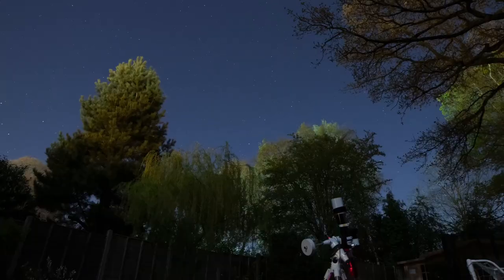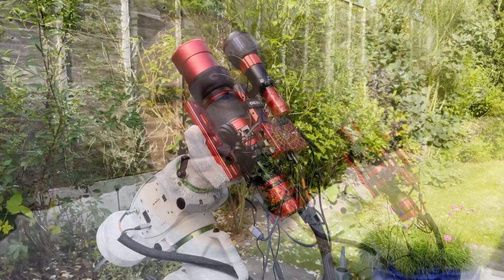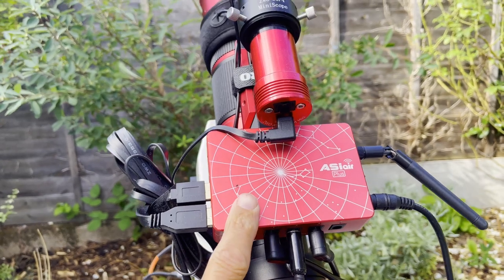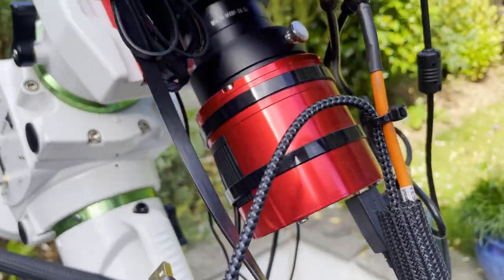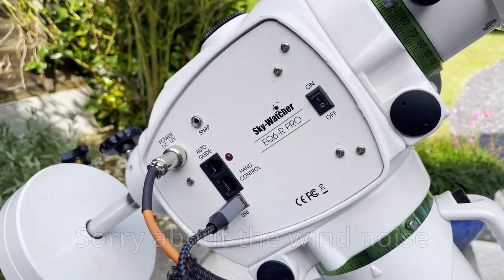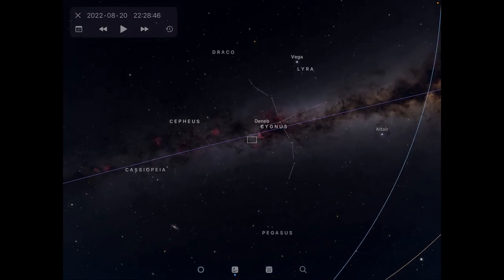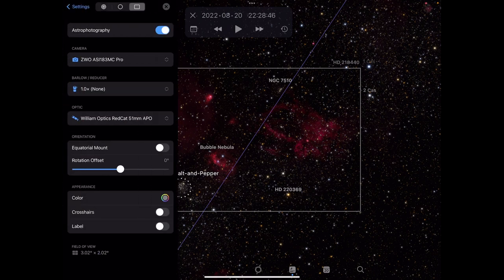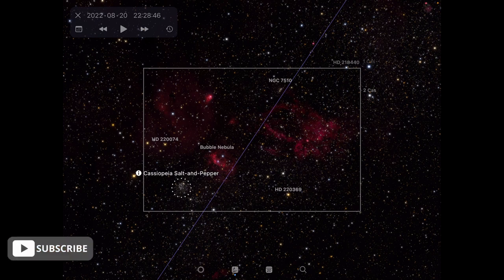Imaging the Bubble and Lobster Claw Nebula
After too long a gap in posting videos and doing any astrophotography I'm finally back into it. Some clear skies this week gave me the opportunity to image one of my favourite targets in the night sky, the bubble nebula. Using the William Optics RedCat51 I was able to also get the Lobster Claw nebula and M52 Cassiopeia Salt and Pepper Cluster. Resulting in one of my best images to date.